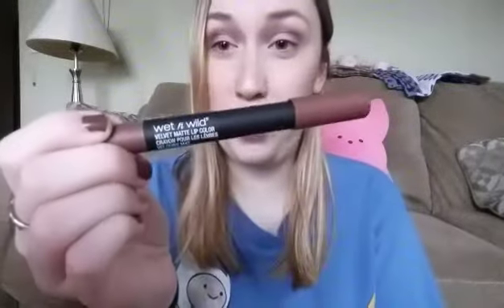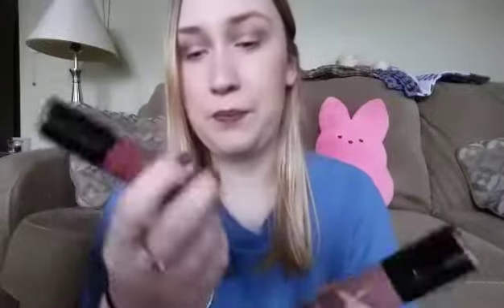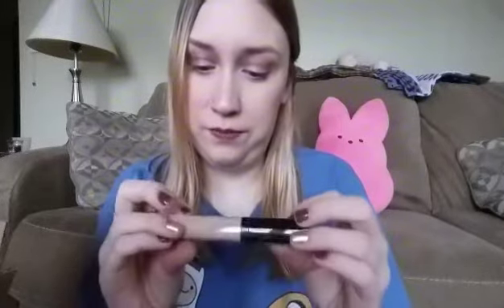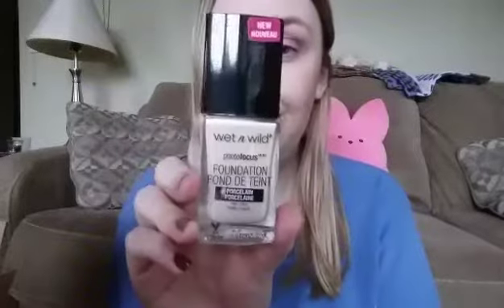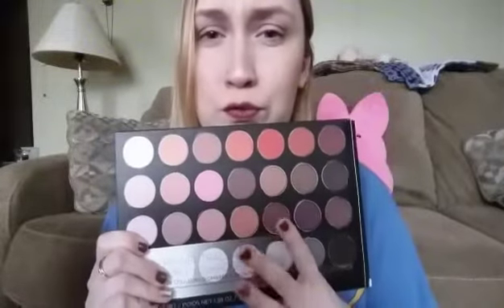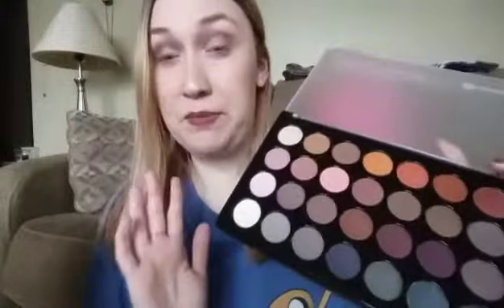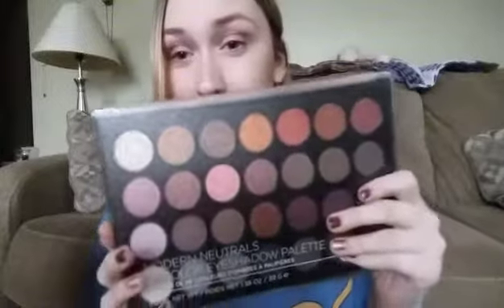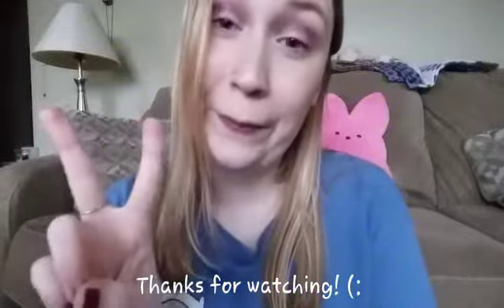Fall Makeup Haul🍁 (vegan & cruelty free)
All of this makeup is also vegan and cruelty free! I'm super excited for fall so I wanted to get some fall makeup goodies.
That noise was a dog sneeze lol.